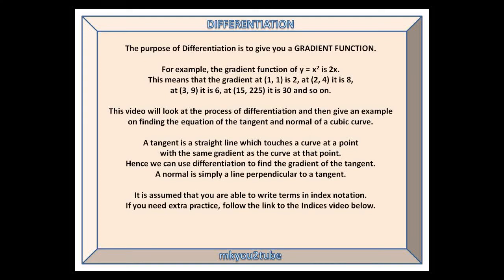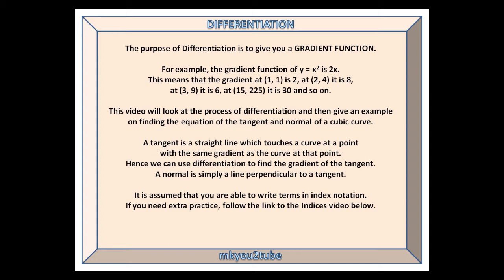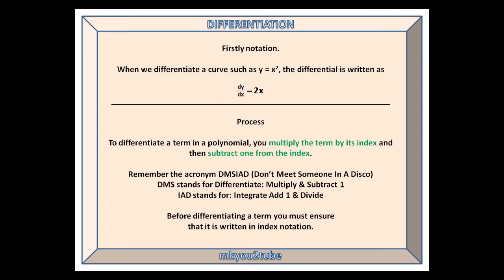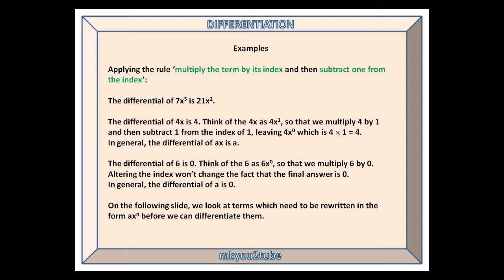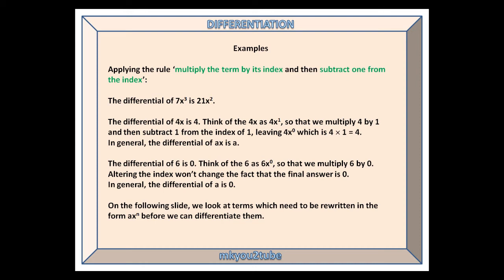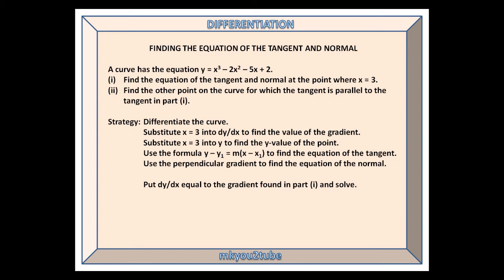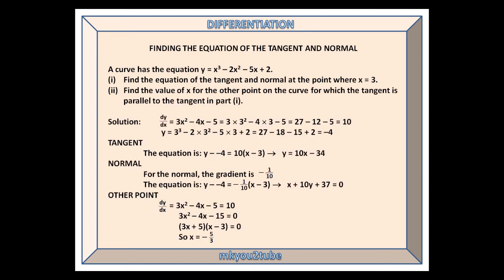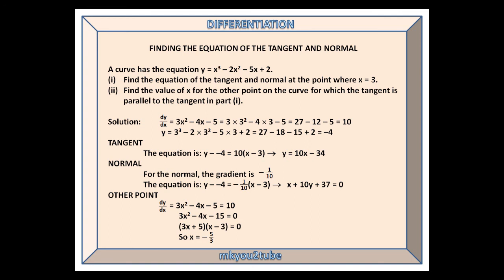C1 Differentiation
C1 examination help on Differentiation